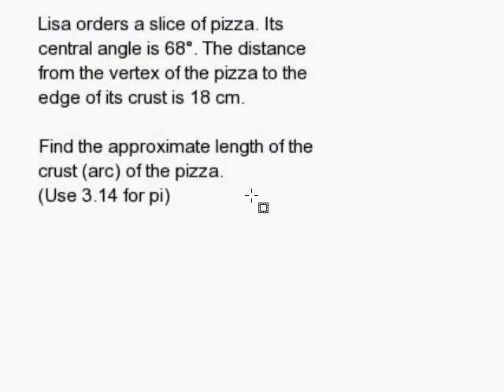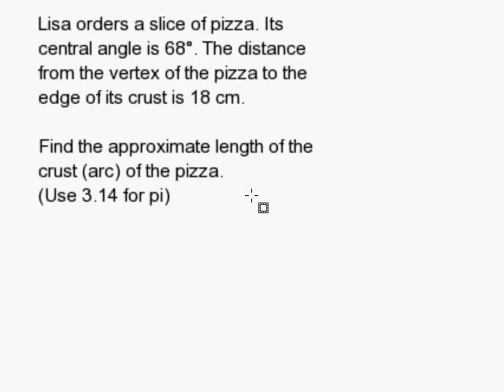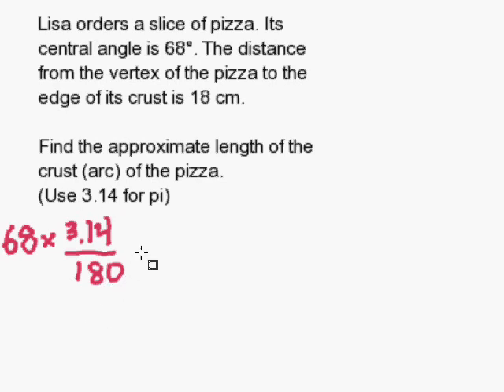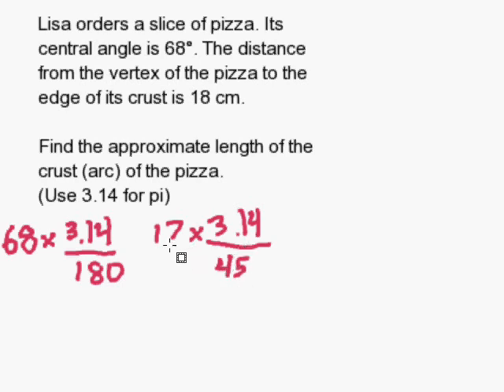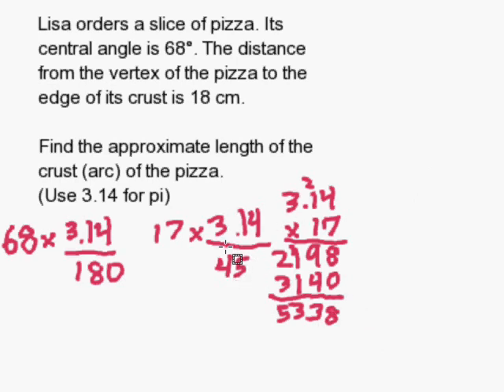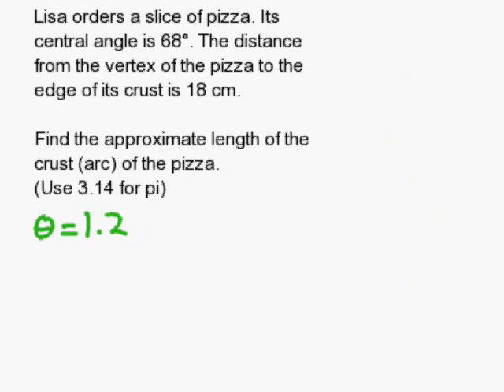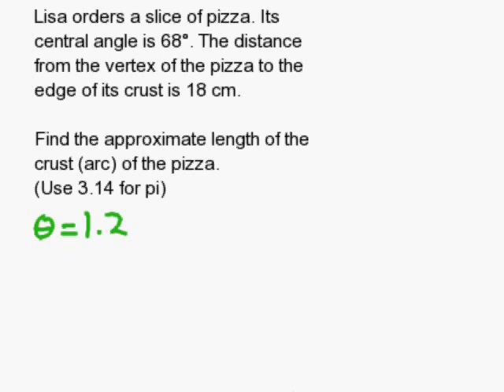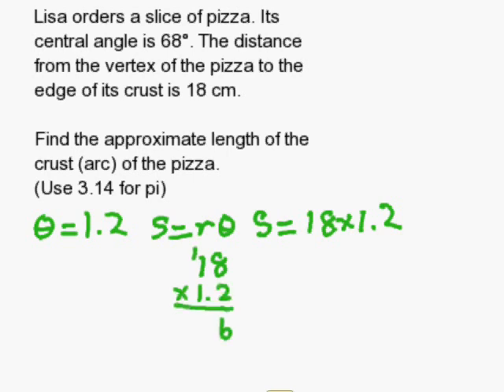An Arc Length Word Problem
- An arc length word problem.  For more practice and